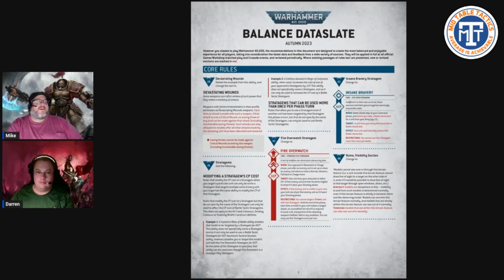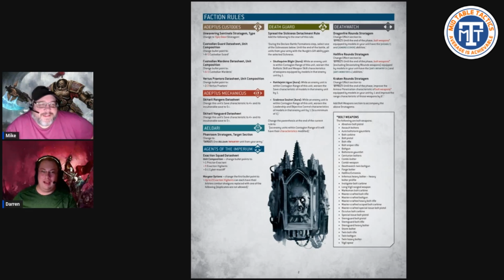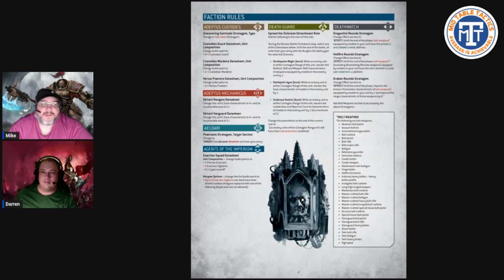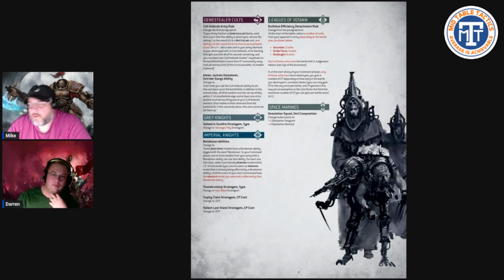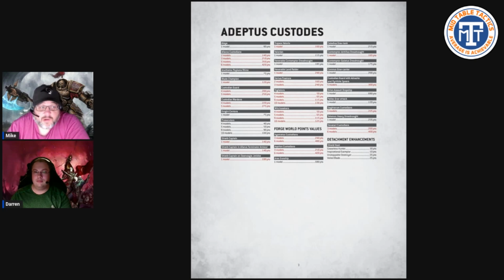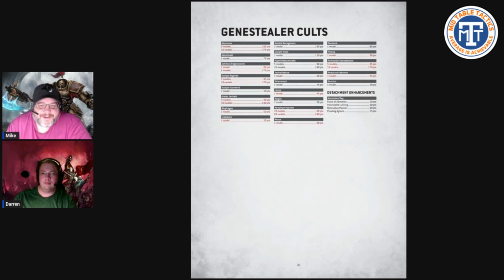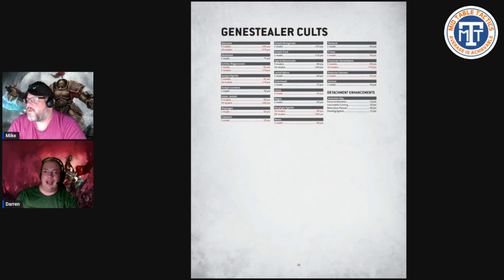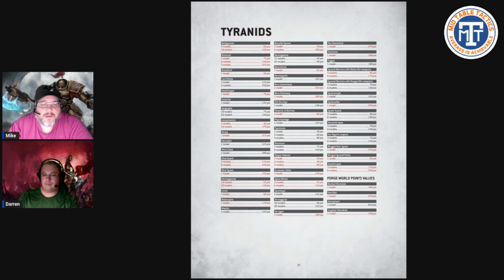September Dataslate Review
We take a look at the September GW Dataslate and how it impact certain armies and a focus of GSC and Custodes.